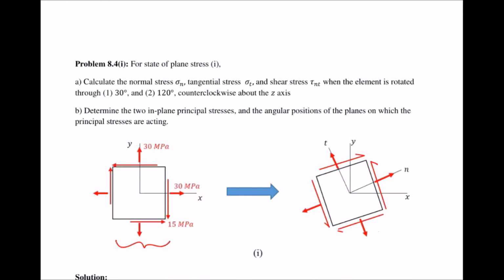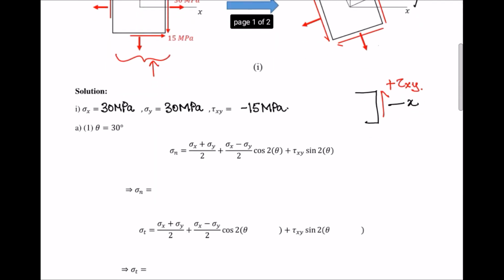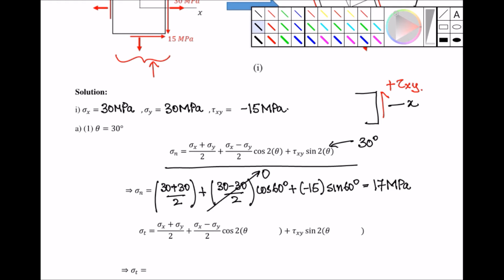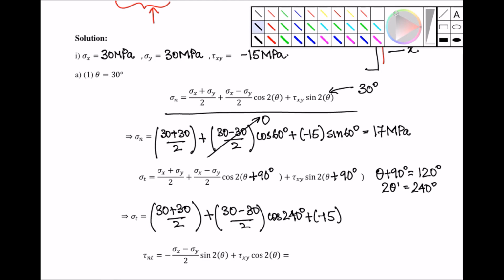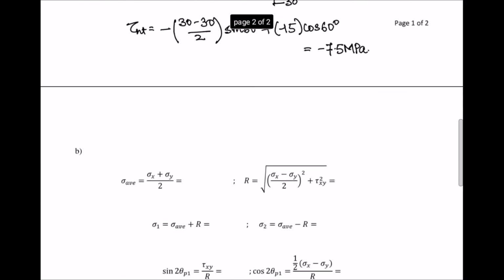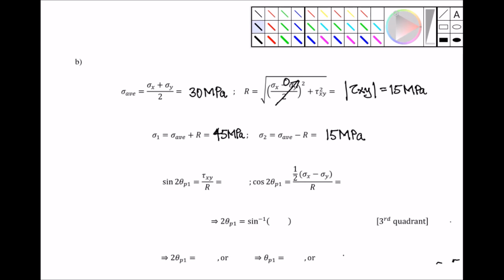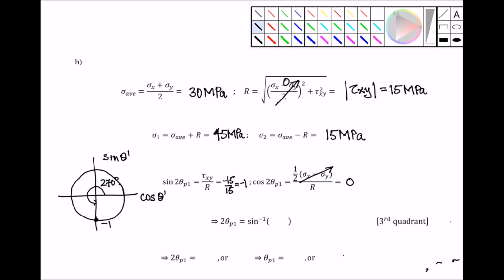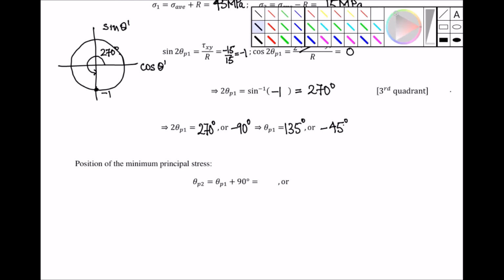08 04i solution